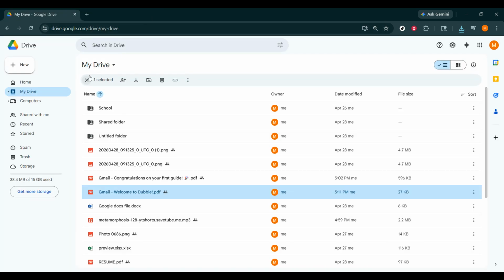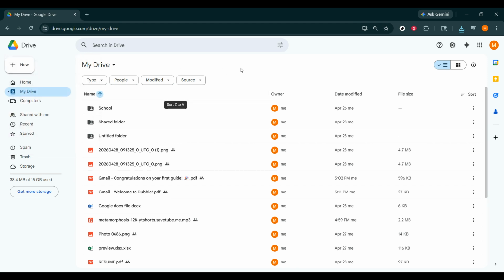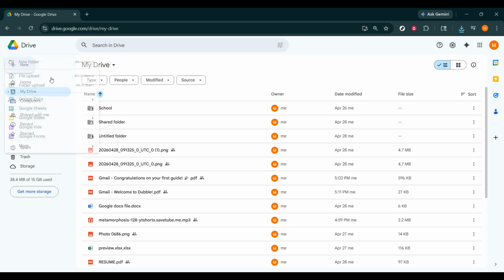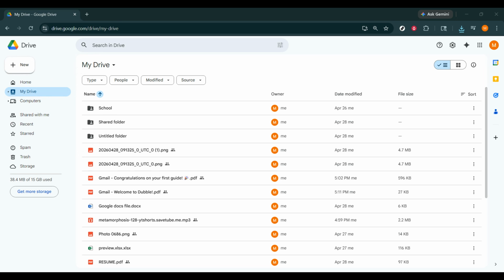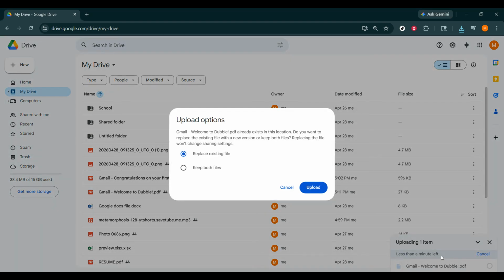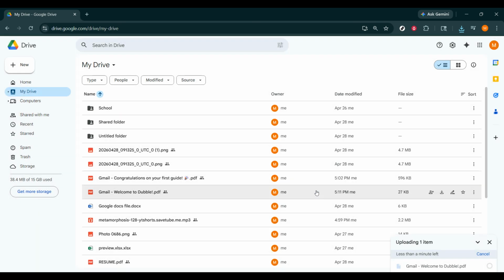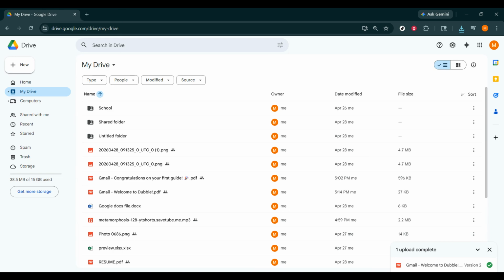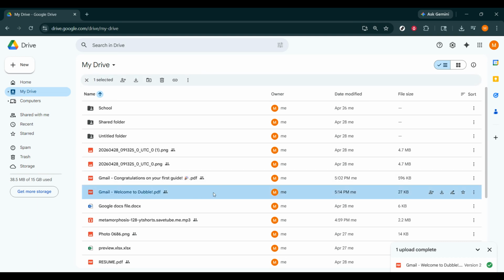How To Save PDFs To Google Drive From Chrome (Easy Step-By-Step Guide)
Learn how to save PDFs to Google Drive from Chrome quickly and easily. This step-by-step tutorial shows you how to download a PDF in Chrome and upload it to Google Drive for safe keeping, sharing, and access anywhere.

🕚Timestamps:
0:00 Intro
0:20 Open The PDF In Chrome
0:46 Download The PDF To Your Computer
1:18 Open Google Drive
1:36 Upload The PDF File
2:05 Wait For The Upload To Finish

✍️What You'll Learn In This Video:
• How To Download A PDF From Chrome
• How To Upload A PDF To Google Drive
• How To Find Your Downloaded Files On Your Computer
• How To Use The New Button In Google Drive
• How To Keep PDFs Organized In Drive

💡Pro Tips:
• Use a dedicated Google Drive folder so your PDFs stay organized.
• If Chrome asks where to save the file, choose a location that is easy to remember.
• You can drag and drop the PDF into Google Drive as a faster alternative.
• Make sure you are signed into the correct Google account before uploading.